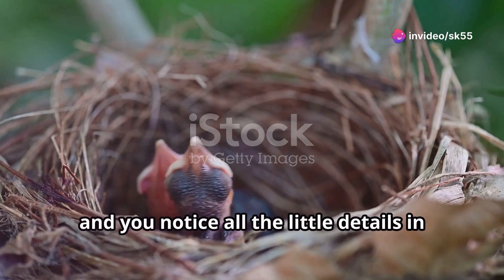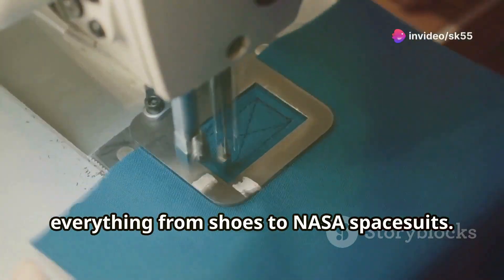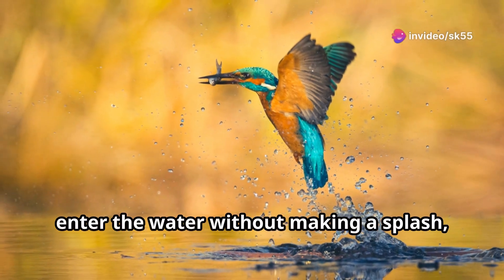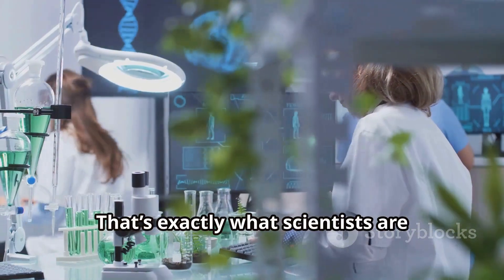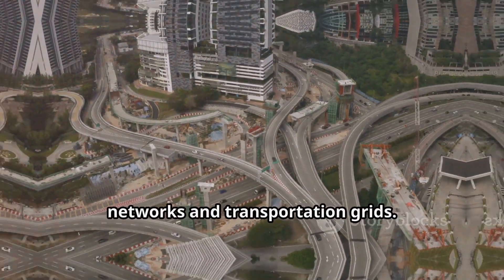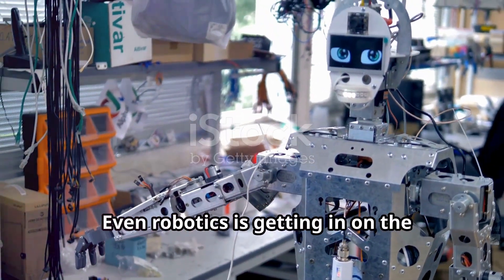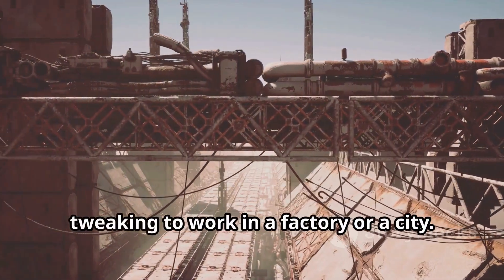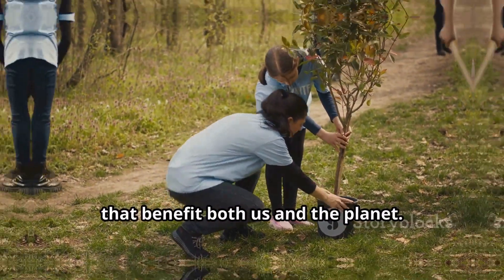How Nature Inspires Modern Engineering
Nature's genius often goes unnoticed, but it's behind some of our most groundbreaking innovations! Dive into the world of biomimicry, where nature's designs solve human problems. Discover how Georges de Mestral's encounter with burrs led to Velcro, how termite mounds inspired energy-efficient buildings, and the kingfisher bird's beak influenced Japan's bullet trains. Learn about beaver dams, the lotus effect, desert beetles, and the Fibonacci sequence. See how natural cycles inspire the circular economy and explore artificial photosynthesis as a renewable energy source. From robot designs to biodegradable materials, we unravel nature’s blueprint for technological and sustainable advancements. 🌿

OUTLINE:
00:00:00
Introduction to Biomimicry

00:00:47

00:01:20
Termite Mounds and Energy-Efficient Buildings

00:01:55
Kingfisher Birds and Quieter Trains

00:02:33
Beavers and Water Management

00:03:06
Lotus Leaves and Self-Cleaning Surfaces

00:03:35
Desert Beetles and Water Collection

00:04:12
Mathematical Patterns in Nature

00:04:38
Sustainability and the Circular Economy

00:05:16
Artificial Photosynthesis and Renewable Energy

00:05:43
Biomimicry in Robotics

00:06:20
Challenges in Biomimicry

00:06:56
The Future of Biomimicry

00:07:34